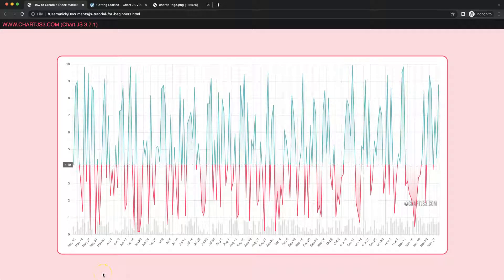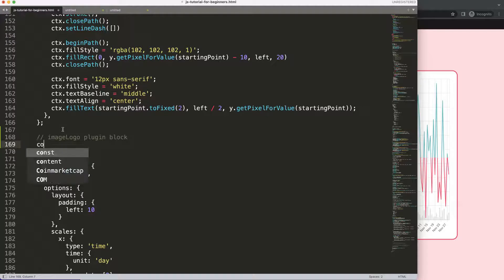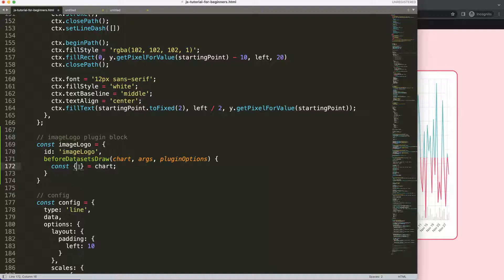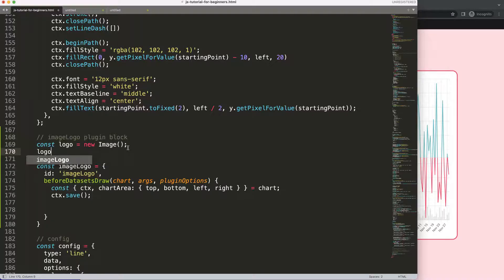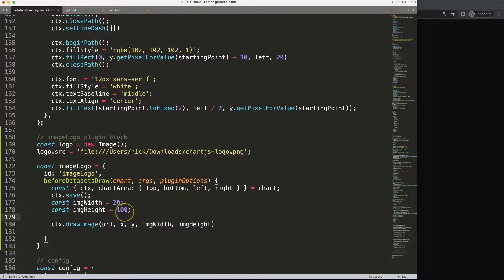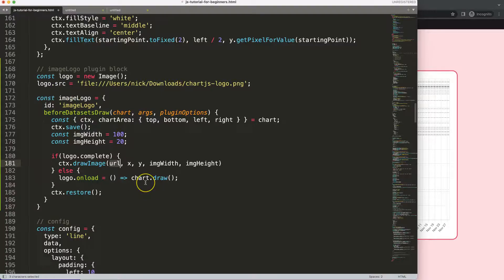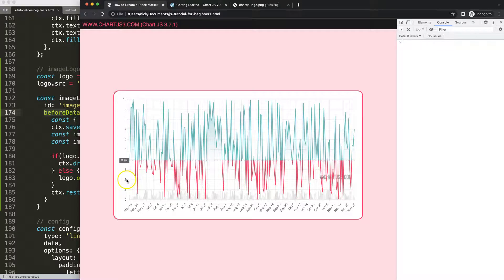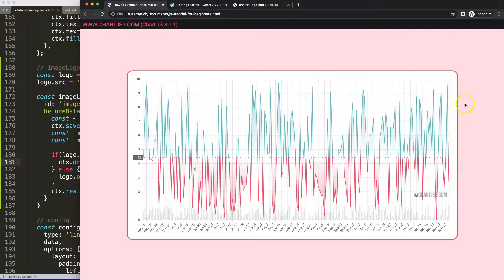How to Create a Stock Market Chart Like Coinmarketcap in Chart JS Part 19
▬ Materials/References  ▬▬▬▬▬▬▬▬▬▬

Chart JS Dashboard Series:
👍 Most Liked Video Series:

▬ About Us  ▬▬▬▬▬▬▬▬▬▬▬▬